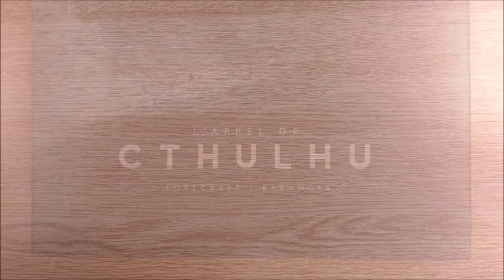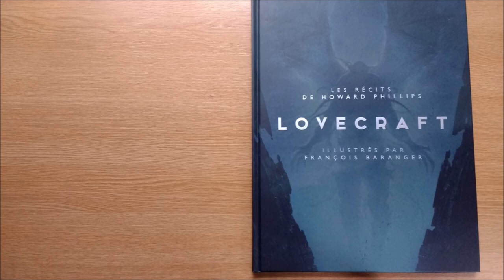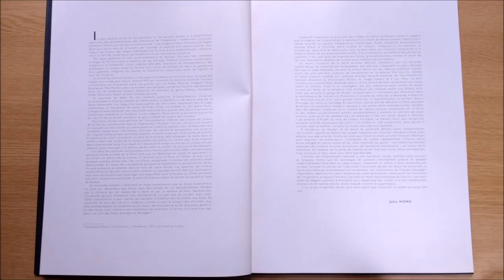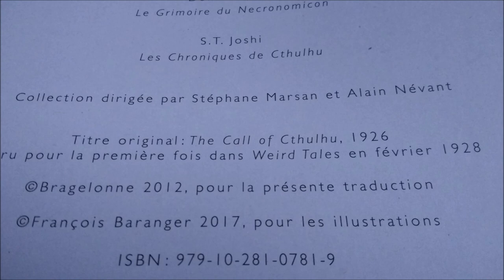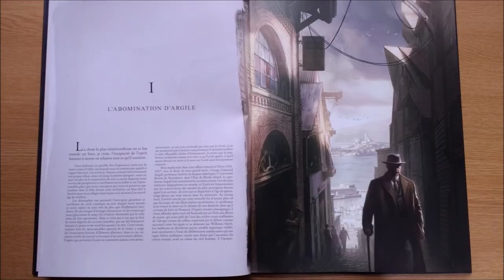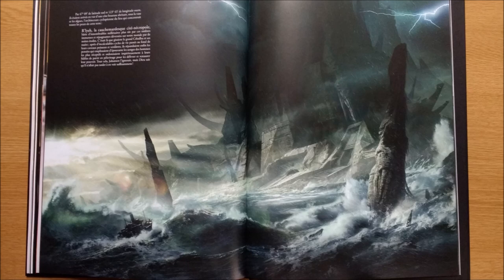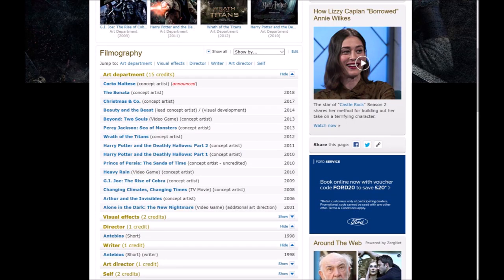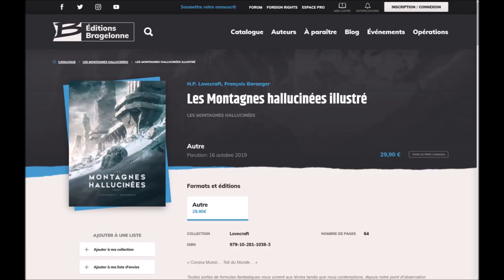L'Appel de Cthulhu illustré (The Call of Cthulhu Illustrated) Bragelonne 2017 SPOILER FREE OVERVIEW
Bonjour Mesdames et messieurs
Bienvenue sur la chaîne youtube Arkham Chronicle
Today we will be unveiling L'Appel de Cthulhu illustré (The Call of Cthulhu) published by Bragelonne.